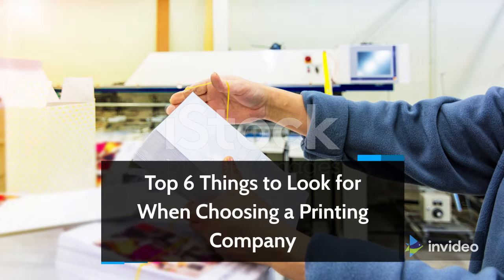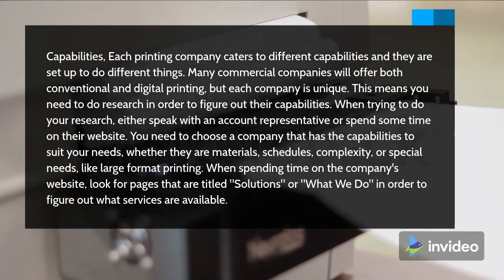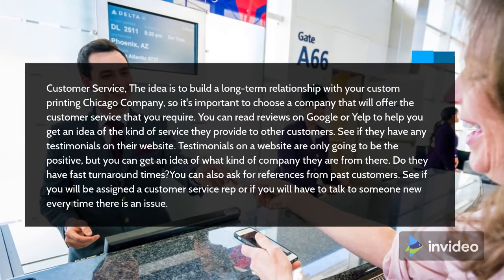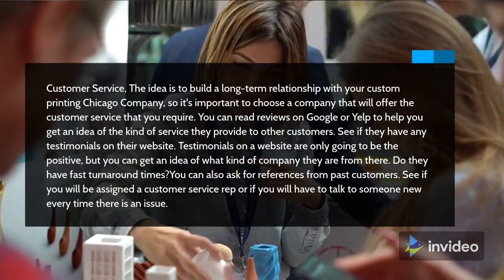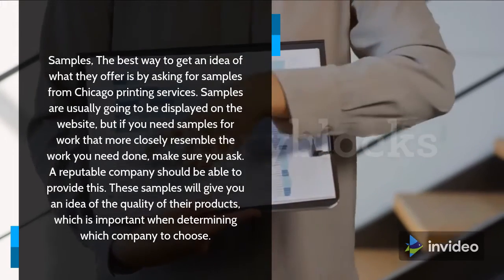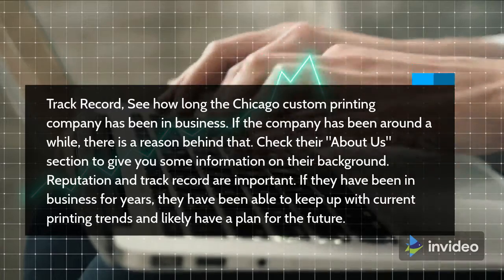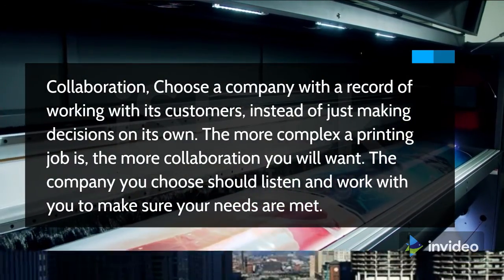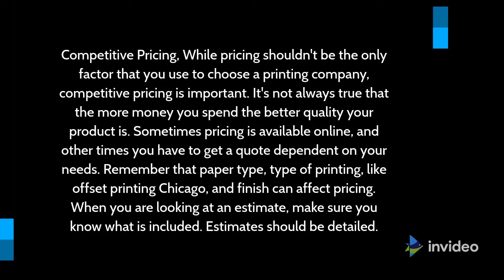Top 6 Things to Look for When Choosing a Printing Company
There are numerous Chicago business printers to pick from, so if you want to pick one this is going to paintings on your wishes, you want to have a take a observe sure qualities. Here are a few stuff you ought to search for whilst making your decision.

Capabilities,
Each printing organization caters to specific competencies and they're installation to do specific things. Many business groups will provide each traditional and virtual printing, however every organization is unique. This way you want to do studies if you want to discern out their competencies. When seeking to do your studies, both communicate with an account consultant or spend a while on their internet site. You want to pick a organization that has the competencies to fit your wishes, whether or not they're materials, schedules, complexity, or unique wishes, like huge layout printing. When spending time at the organization's internet site, search for pages which can be titled "Solutions" or "What We Do" if you want to discern out what offerings are to be had.

Customer Service,
The concept is to construct a lengthy-time period courting together along with your custom printing Chicago Company, so it is essential to pick a organization with a purpose to provide the customer support which you require. You can study evaluations on Google or Yelp that will help you get an concept of the sort of carrier they offer to different customers. See in the event that they have any testimonials on their internet site. Testimonials on a internet site are simplest going to be the positive, however you may get an concept of what sort of organization they're from there. Do they have got speedy turnaround instances? If you've got got questions and are in conversations with them, are they responding quickly? You also can ask for references from beyond customers. See if you'll be assigned a customer support rep or if you'll have to speak to a person new each time there may be an issue.

Samples,
The fine manner to get an concept of what they provide is with the aid of using inquiring for samples from Chicago printing offerings. Samples are normally going to be displayed at the internet site, however in case you want samples for paintings that extra carefully resemble the paintings you want done, ensure you ask. A legit organization ought to be capable of offer this. These samples will come up with an concept of the high-satisfactory in their products, that is essential whilst figuring out which organization to pick.

Track Record,
See how lengthy the Chicago custom printing organization has been in enterprise. If the organization has been round a while, there may be a purpose at the back of that. Check their "About Us" segment to offer you a few statistics on their background. Reputation and tune report are essential. If they had been in enterprise for years, they had been capable of maintain up with contemporary printing tendencies and possibly have a plan for the future.

Collaboration,
Choose a organization with a report of running with its customers, rather than simply making selections on its own. The extra complicated a printing activity is, the extra collaboration you'll want. The organization you pick ought to concentrate and paintings with you to ensure your wishes are met.

Competitive Pricing,
While pricing should not be the simplest element which you use to pick a printing organization, aggressive pricing is essential. It's now no longer continually real that the extra money you spend the higher high-satisfactory your product is. Sometimes pricing is to be had online, and different instances you need to get a quote depending on your wishes. Remember that paper type, form of printing, like offset printing Chicago, and end can have an effect on pricing. When you're looking at an estimate, ensure you realize what's included. Estimates ought to be detailed.